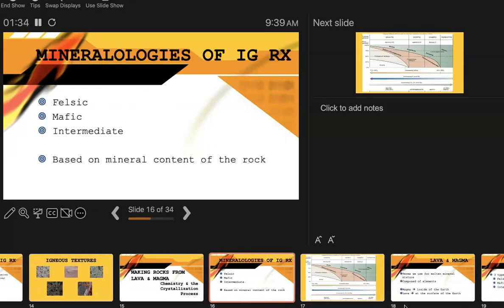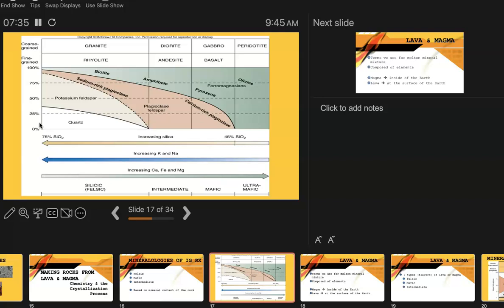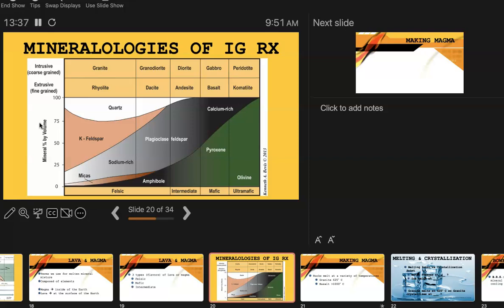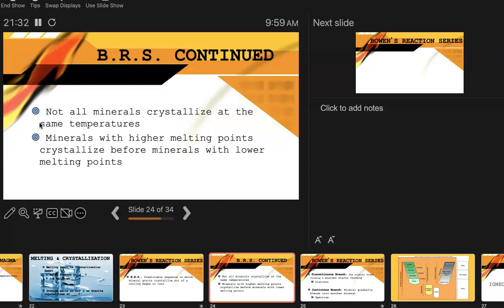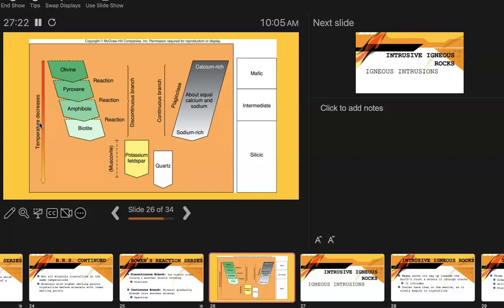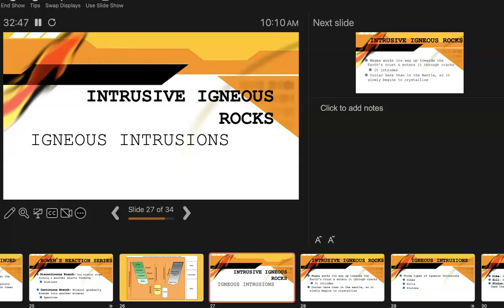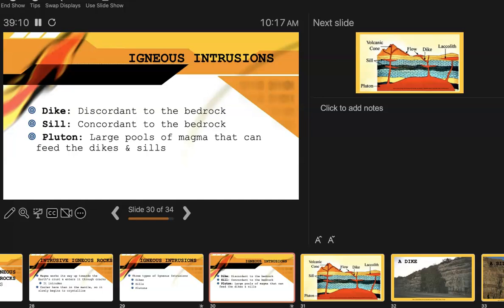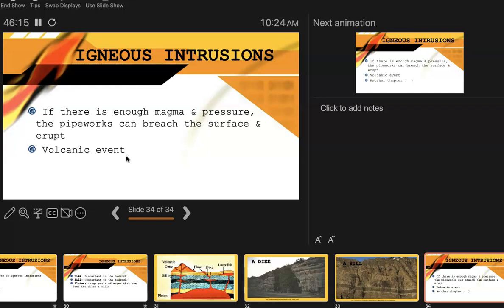Introduction to Igneous Rocks Pt2